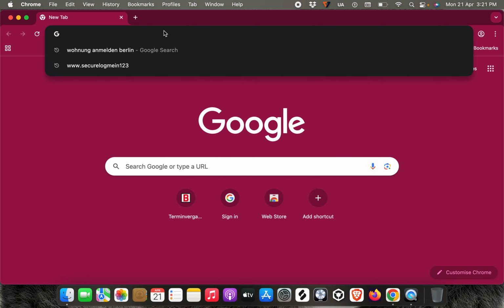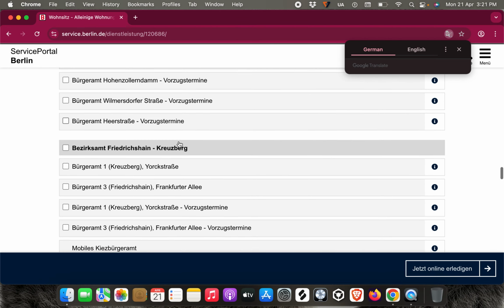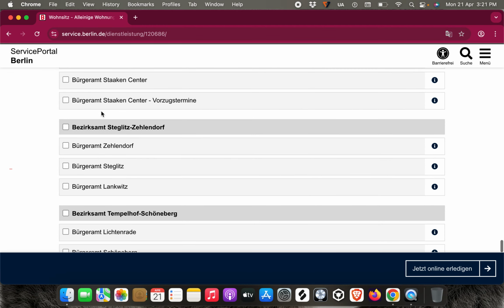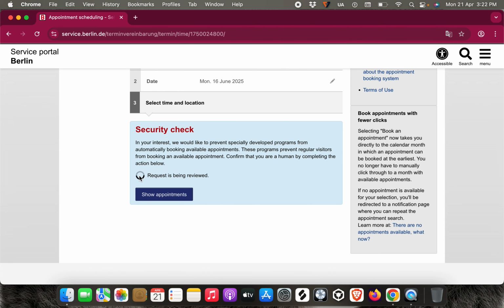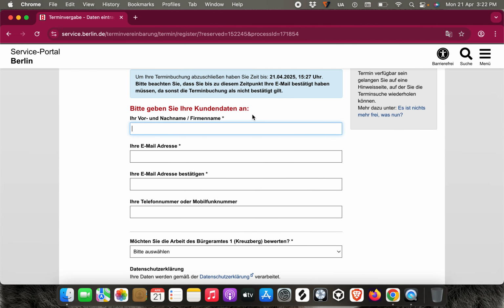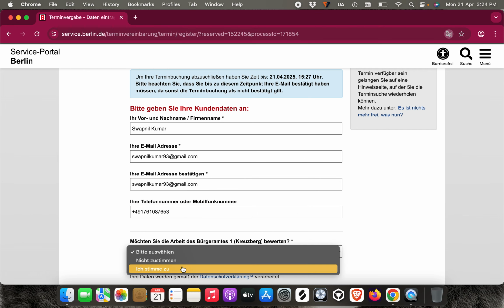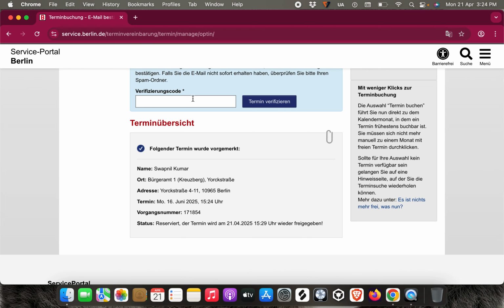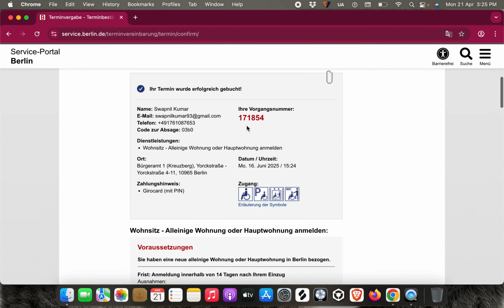How to Book an Anmeldung Appointment in Germany 🇩🇪 (2025 Step-by-Step Guide)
🇩🇪 New to Germany and not sure how to book appointments? Whether it’s for  Bürgeramt, Anmeldung service — this video walks you through the process step by step!

📌 In this video, you'll learn:

How to book appointments online in Germany

What websites or platforms to use

Tips if you can’t find an appointment

Useful German words to know during the process

✨ Whether you're an international student, expat, or newcomer, this guide will help you save time and avoid confusion.

👇 Got questions or need help with a specific appointment?